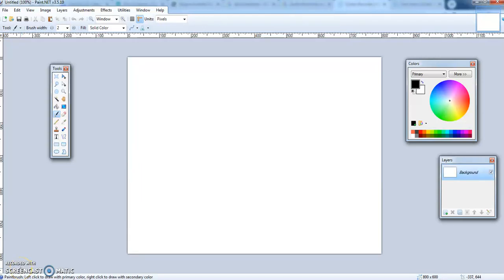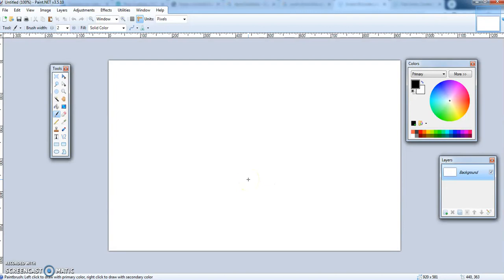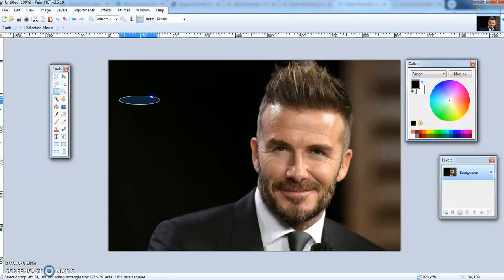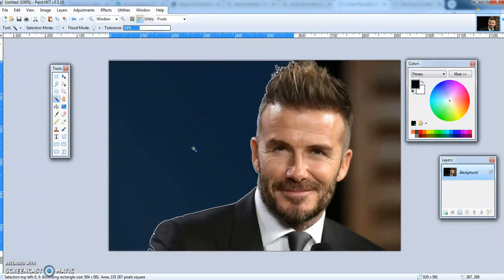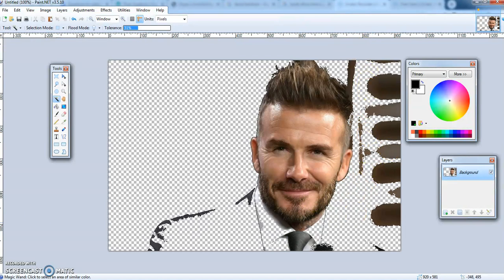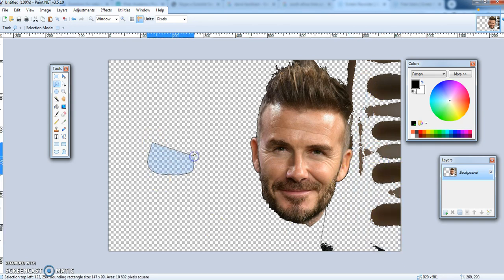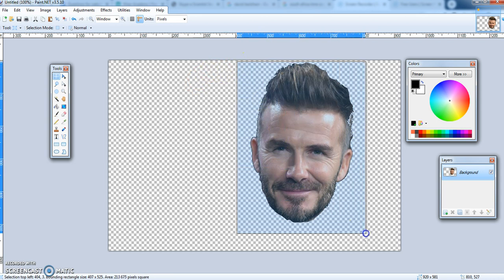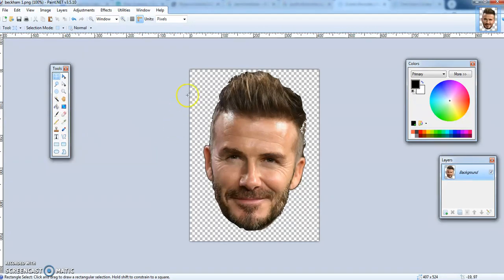Paint dot NET video tutorial - How to make PNG images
Video tutorial in Paint.Net.
In this tutorial, you will learn how to use the various selection tools on Paint.Net in order to delete part of the image and make it seethrough.
We will then save the picture as a PNG file.
PNG files are files with a transparent or see-through background.